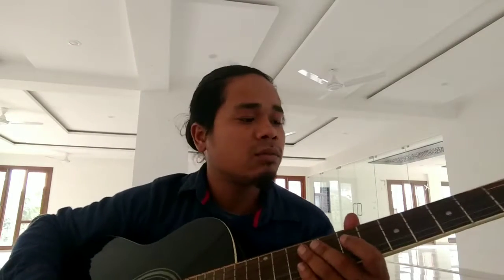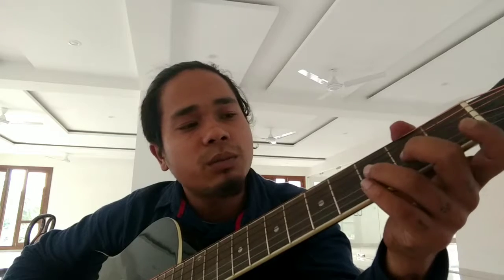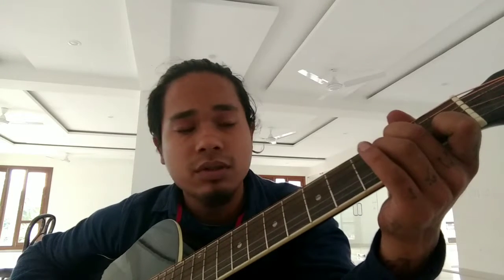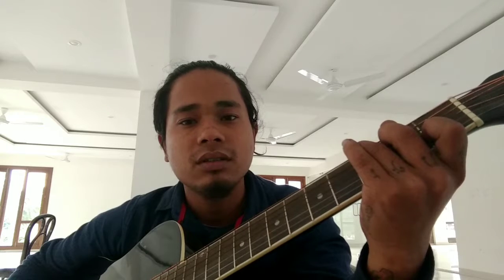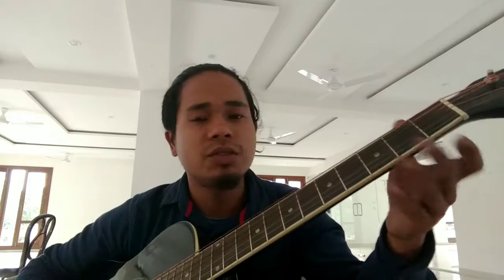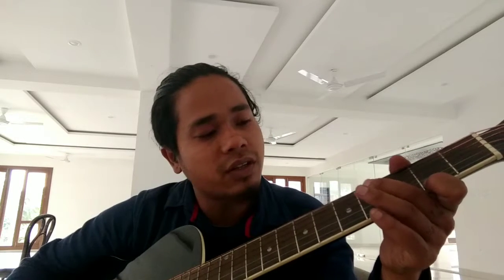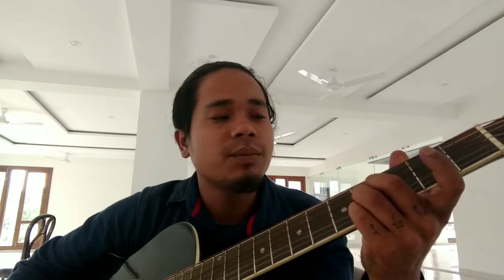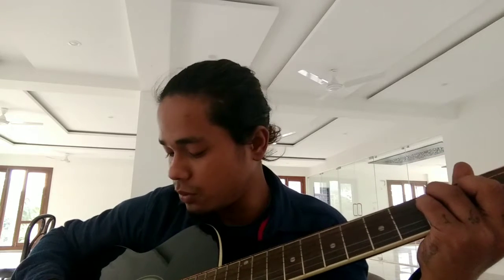All open easiest Chords for beginners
All open easiest Chords for beginners and need to practice it